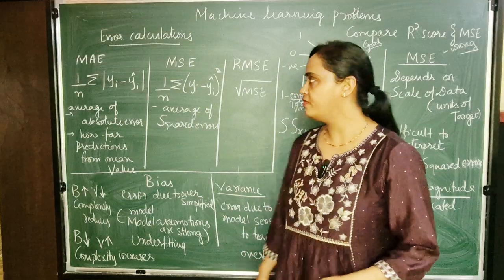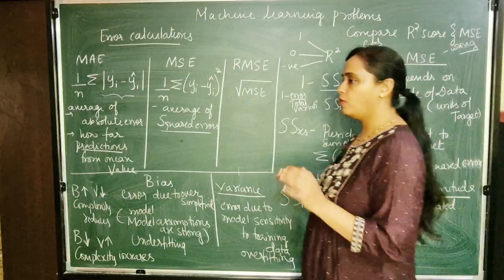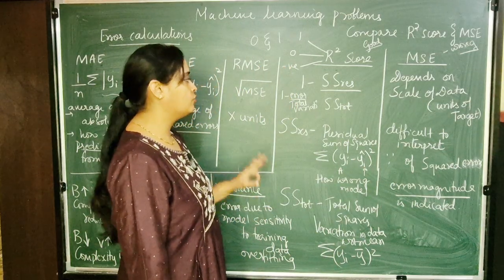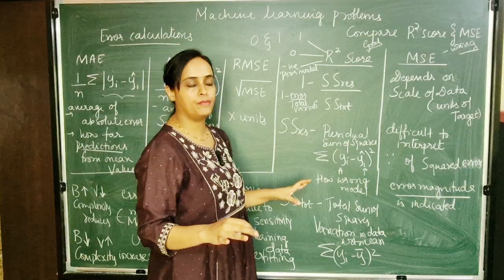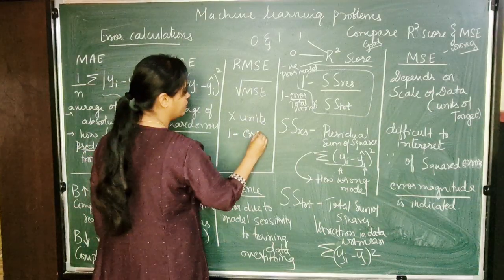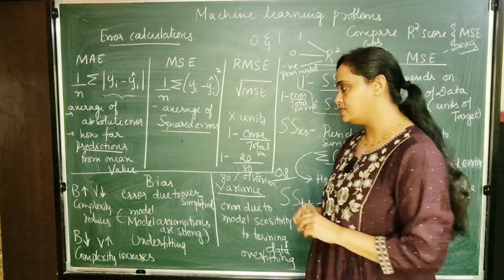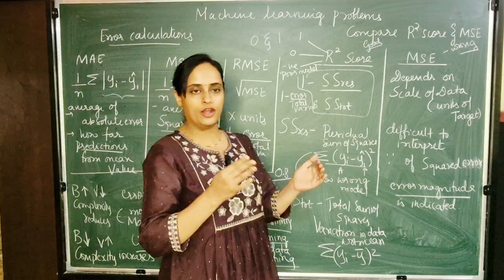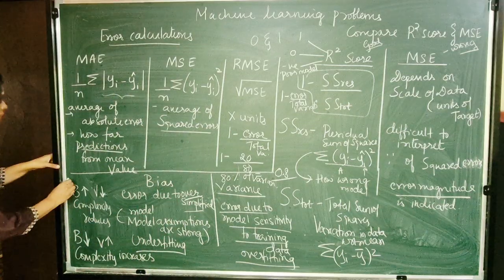*Kindly note ( 1- (20÷100)) gives 0.8 not (1-(20÷80)) *Machine Learning Problems on Evaluation-2